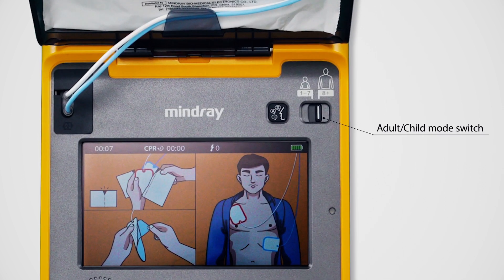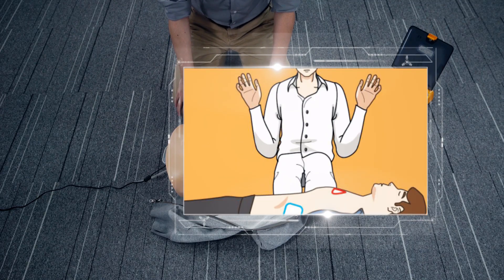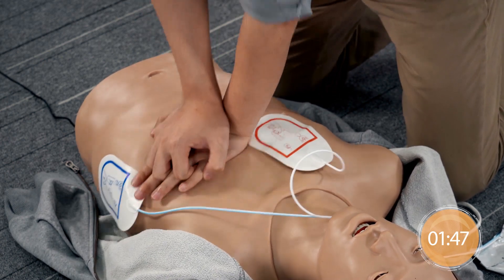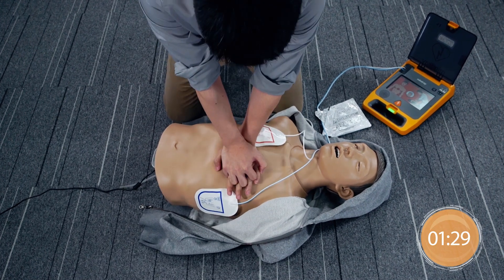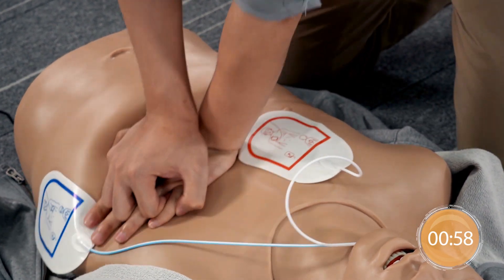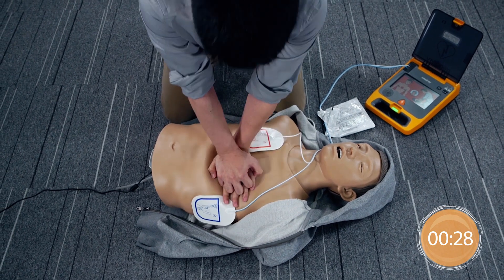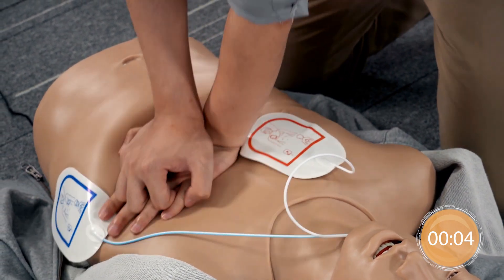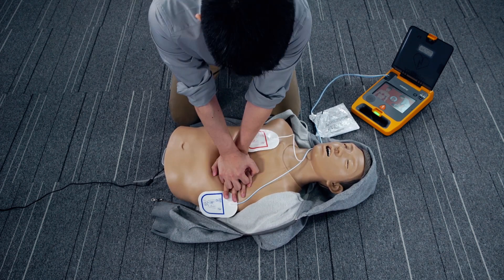How to Use BeneHeart C2 AED for Hands-Only CPR | Mindray Tutorial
Welcome to our comprehensive tutorial on using the BeneHeart C2 AED for hands-only CPR. In this video, we demonstrate step-by-step instructions on how to effectively operate the BeneHeart C2 AED to administer life-saving hands-only CPR in case of a cardiac emergency. Whether you're a healthcare professional or a layperson, this tutorial will equip you with the knowledge and confidence to respond swiftly and effectively during a critical situation. The BeneHeart C2 AED features two modes for adults and children, ensuring that you're prepared to provide appropriate care in various scenarios.

For any support, please contact Mindray India using the below information:
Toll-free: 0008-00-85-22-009